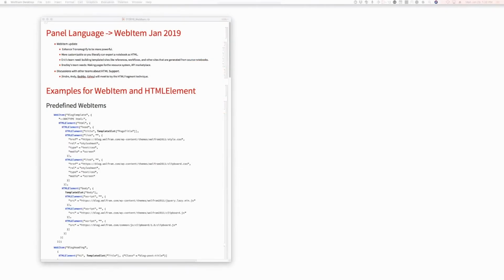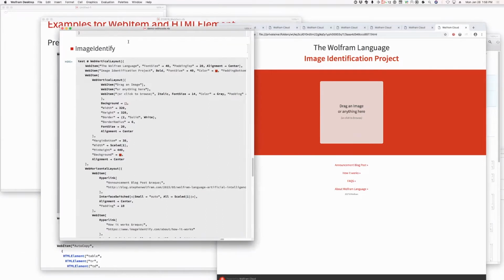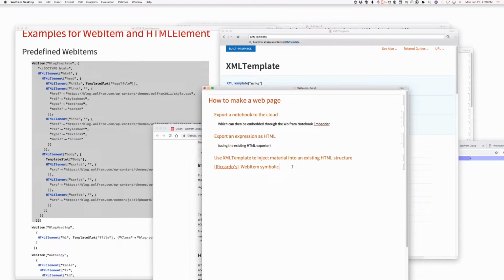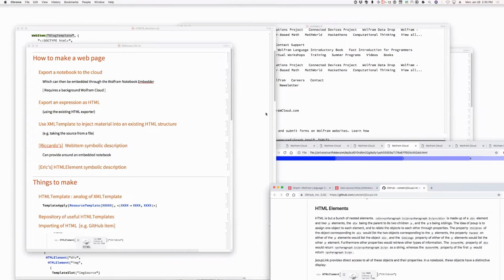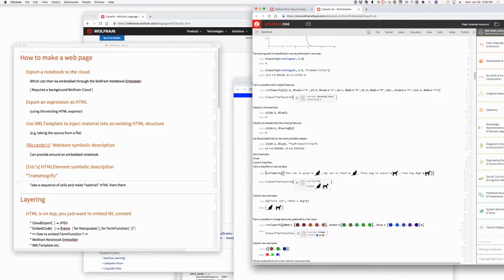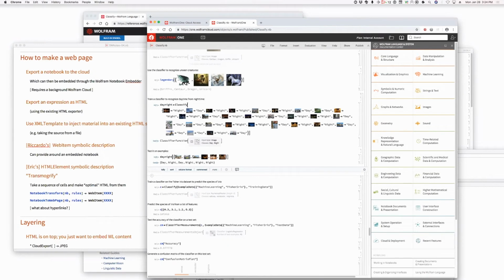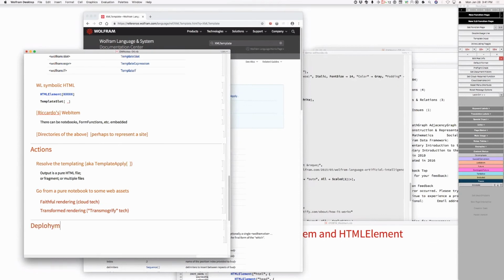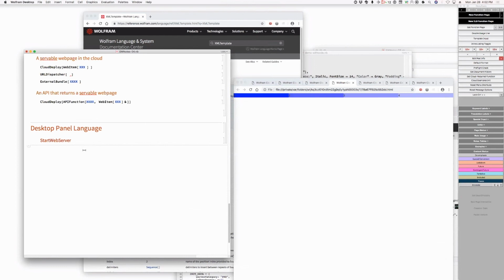Live CEOing Ep 229: Panel Interface in Wolfram Language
Watch Stephen Wolfram and teams of developers in a live, working, language design meeting. This episode is about Panel Interface in the Wolfram Language.